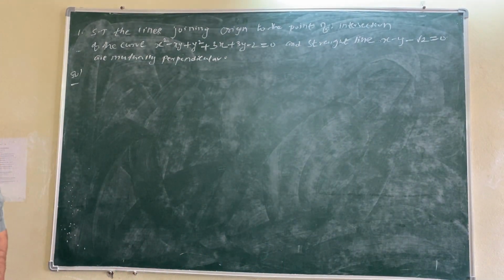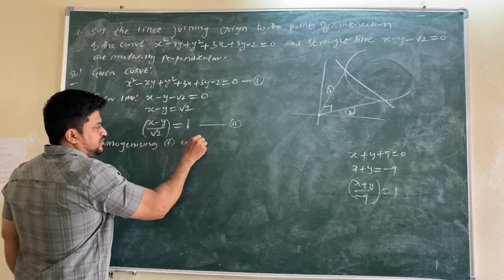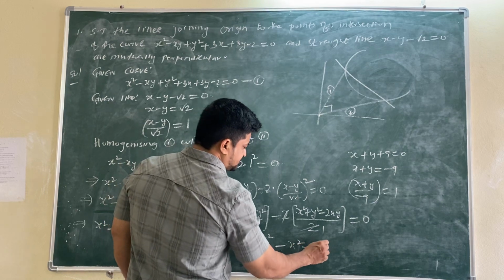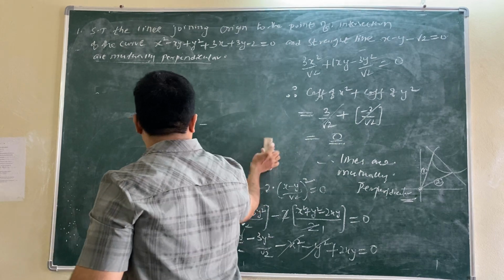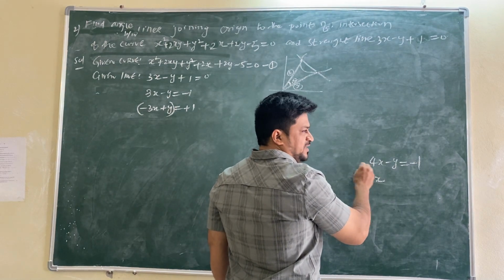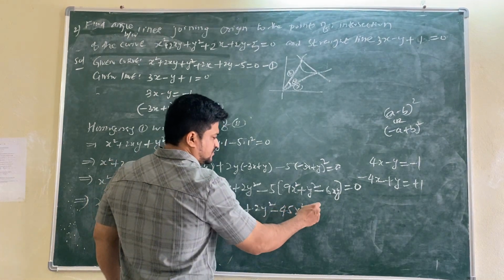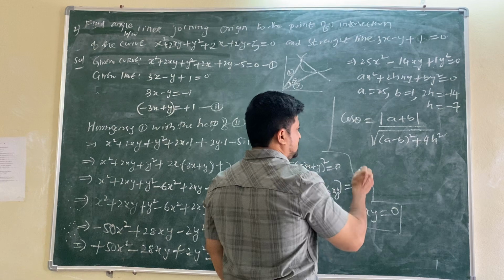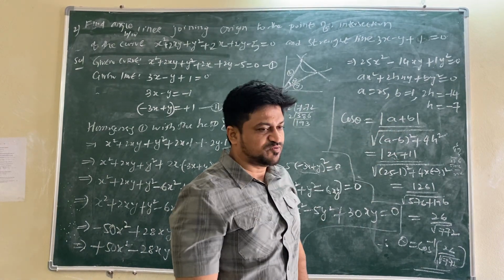Pair of straight lines class 1 inter first year